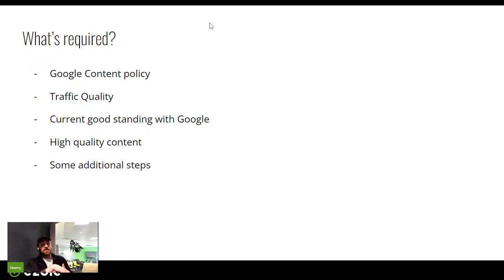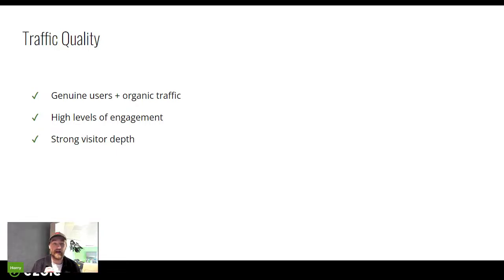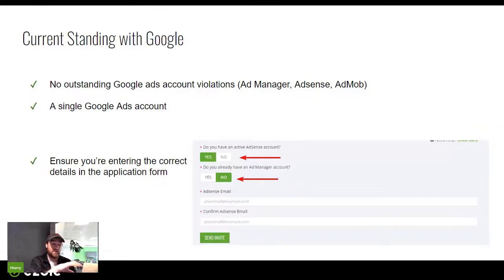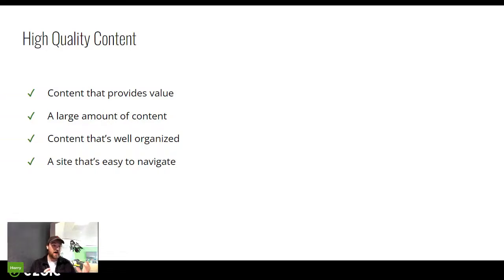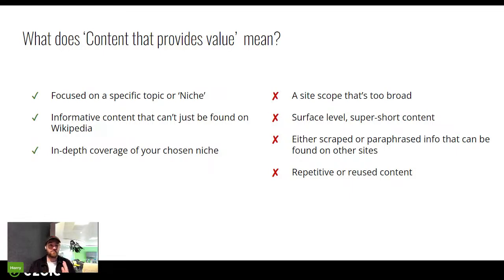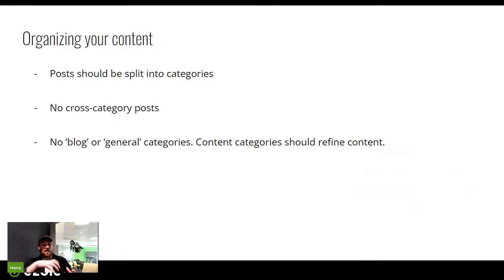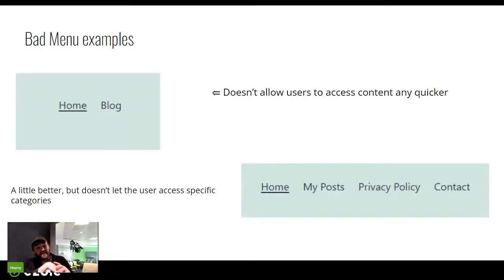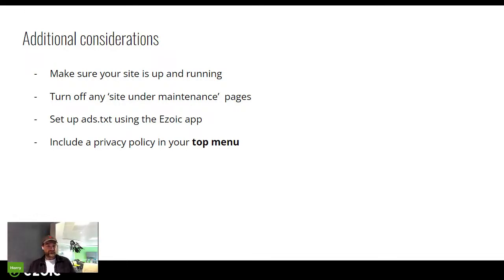Q&A: Google Ad Manager MCM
Stuck on how to get approval for Google ad manager MCM? This webinar can help with live examples and answers to your questions!